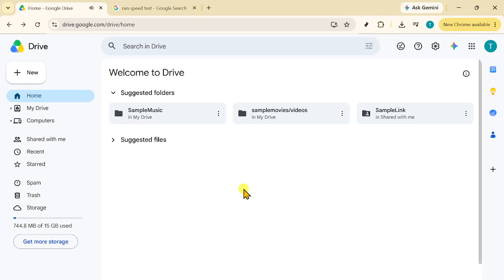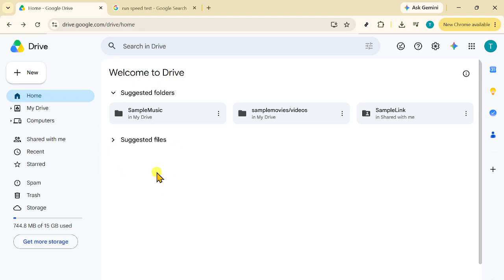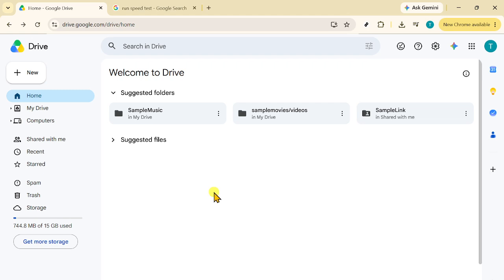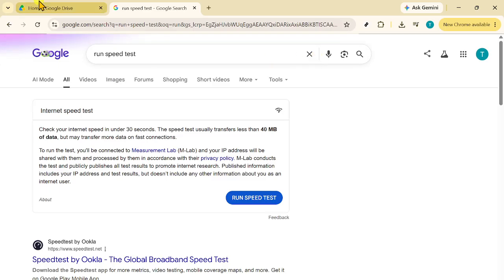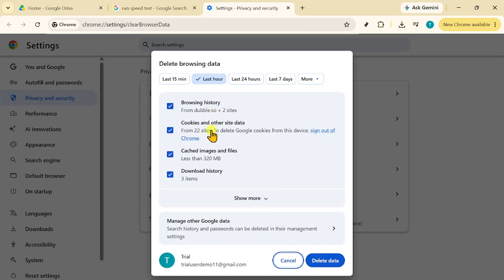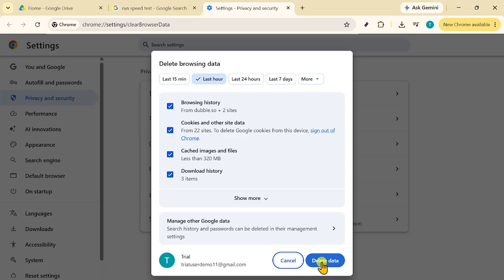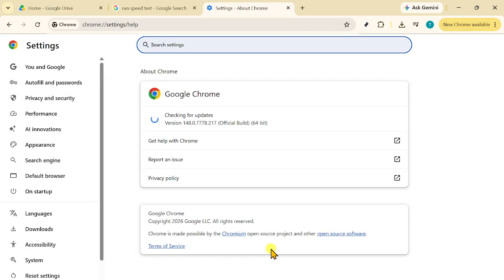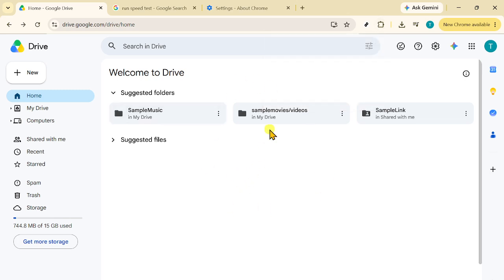How To Fix And Solve Google Drive Unable To Access Document (2026) (New Update)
Learn How To Fix And Solve Google Drive Unable To Access Document (2026) (New Update) with this simple guide. Follow the steps to fix Google Drive unable to access document errors, solve file opening issues, and restore access to your Google Drive documents quickly.